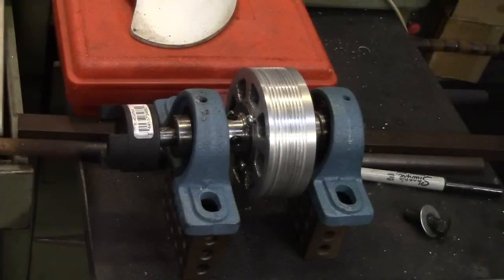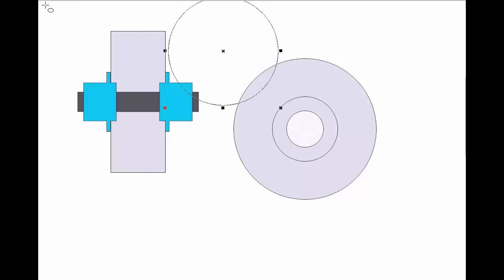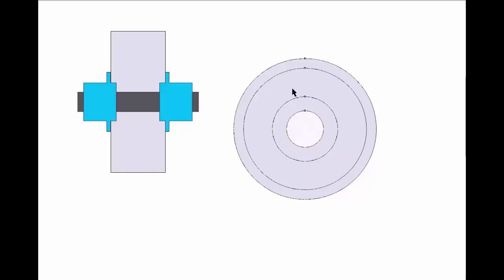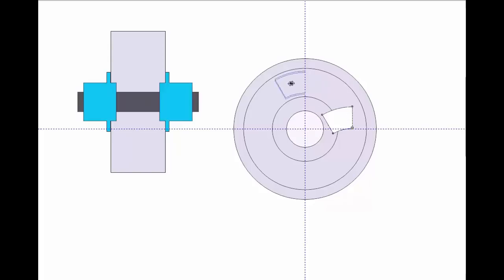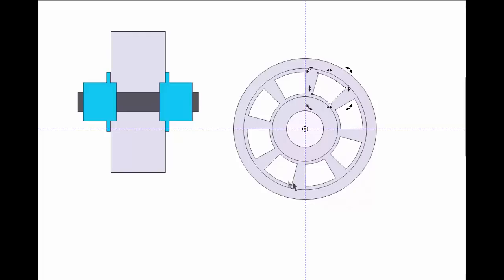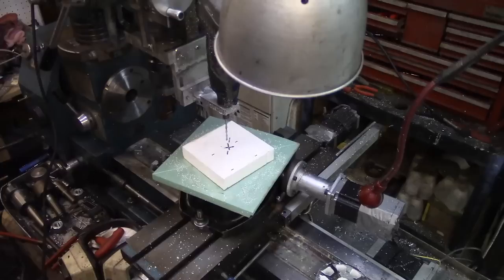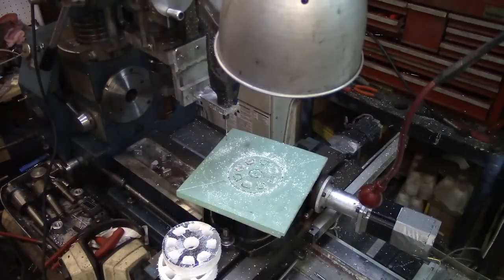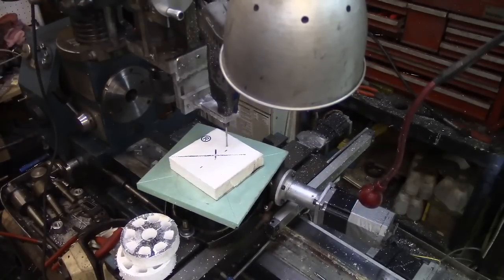Poly Pulley Part 1 - Foamhenge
The making of a Poly-V belt pulley that will be used in my shop press build.  It will be cast in aluminum using the Lost Foam process.  This part includes the sketching and making of the foam patterns.